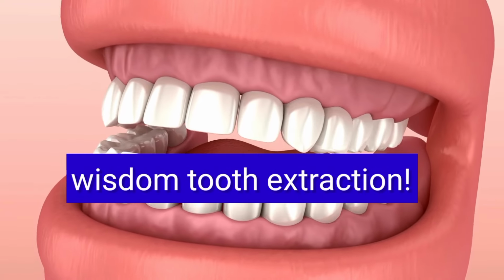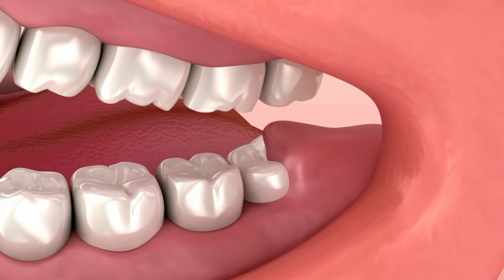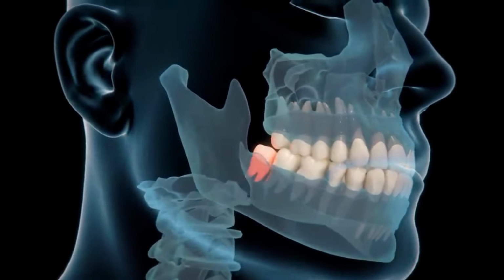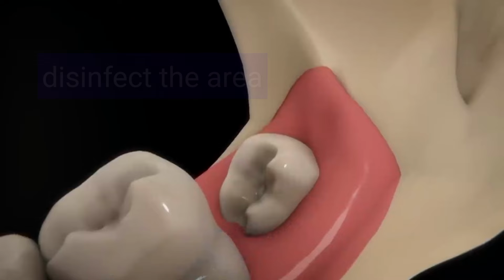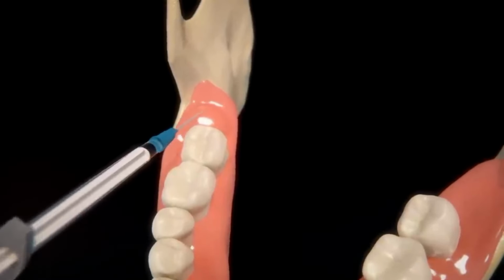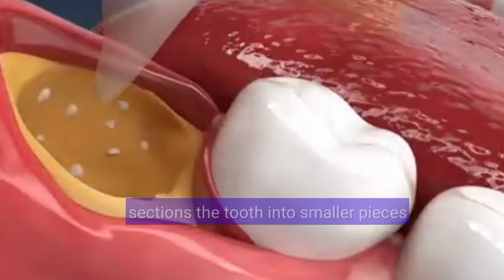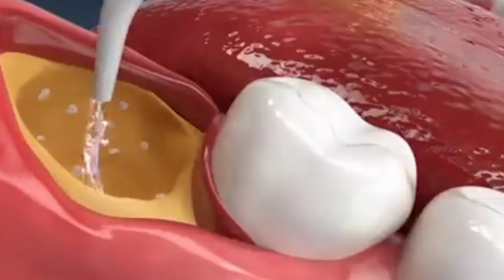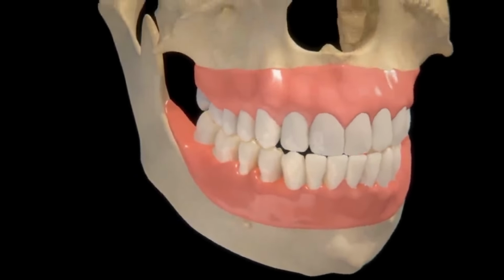Wisdom Teeth Extraction - step by step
Wisdom tooth extraction is a common yet often intimidating dental procedure. In this video, we break down everything you need to know about wisdom tooth removal—from the reasons for extraction to the types of anesthesia and aftercare tips to ensure a smooth recovery. Wisdom teeth, or third molars, usually appear between the ages of 17-25, and sometimes there's just not enough room for them. This can lead to pain, infections, and even impact neighboring teeth.

We’ll discuss how dentists decide on extraction, the process itself (including local, sedation, and general anesthesia options), and essential recovery tips to help you heal faster. Whether you're worried about pain, the healing process, or just want to know what to expect, this video is here to guide you through it.

Question for you: Have you had a wisdom tooth removed, or are you facing the prospect? Share your experience or any questions you have in the comments!